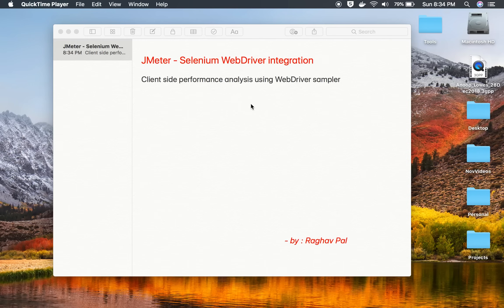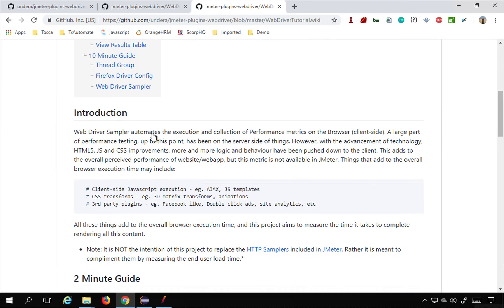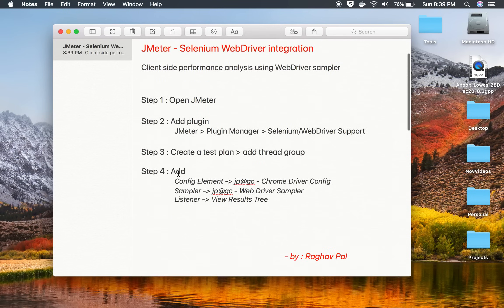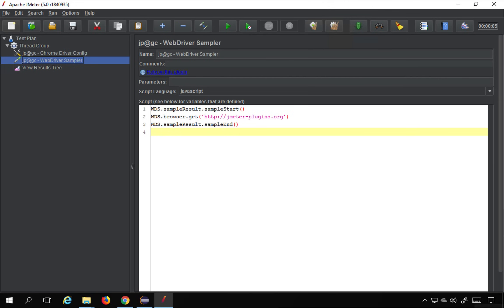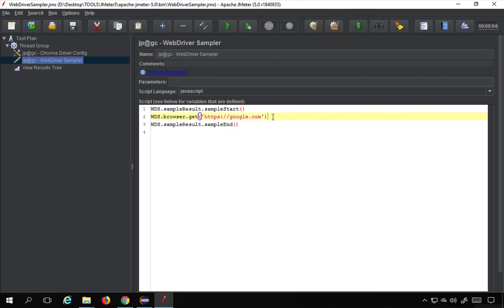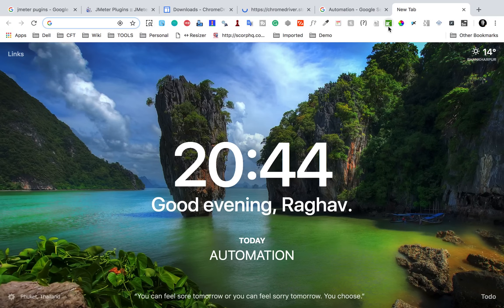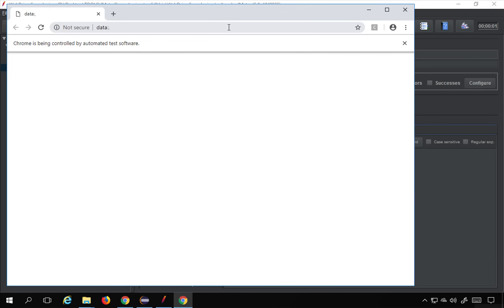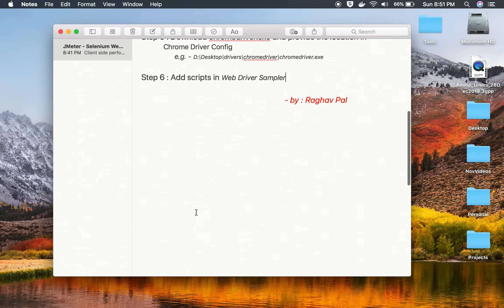JMeter Beginner Tutorial 30 - JMeter Selenium Webdriver sampler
Hi, I am Raghav & today we will learn:
JMeter - Selenium WebDriver integration
Client-side performance analysis using WebDriver sampler

Step 1: Open JMeter

Step 3: Create a test plan - add thread group

Step 4: Add
   Config Element - jp@gc - Chrome Driver Config
                        Sampler - jp@gc - Web Driver Sampler
   Listener - View Results Tree

Step 5: Download chromedriver.exe and provide the location in   Chrome Driver Config   e.g. - D:\Desktop\drivers\chromedriver\chromedriver.exe

Step 6 : Add scripts in Web Driver Sampler
   e.g:
    WDS.sampleResult.sampleStart()
    WDS.sampleResult.sampleEnd()

    var searchBox = WDS.browser.findElement(org.openqa.selenium.By.name("q"));
    searchBox.click();
    searchBox.sendKeys('Test');
    searchBox.sendKeys(org.openqa.selenium.Keys.ENTER);
    WDS.sampleResult.sampleEnd()

Step 7 : Run & Validate

Notes:
1. WebDriver Sampler automates the execution and collection of Performance metrics on the Browser (client-side)
2. While using WebDriver sampler each thread will have a single browser instance and each browser consumes significant amount of resources.

References -
How to use plugin manager

Keep Learning,
Raghav

Raghav